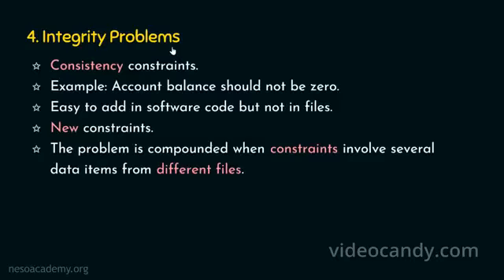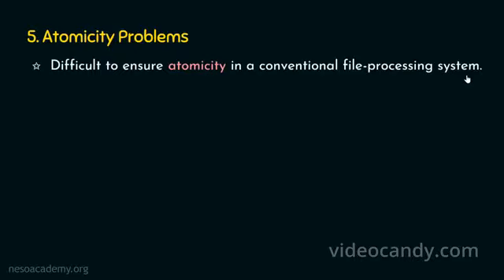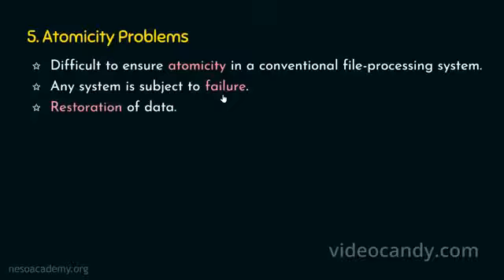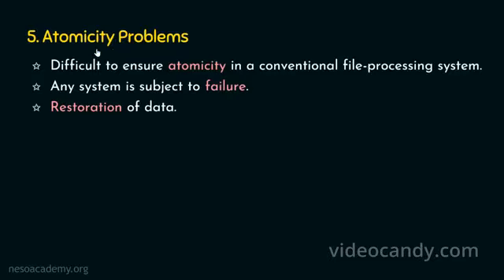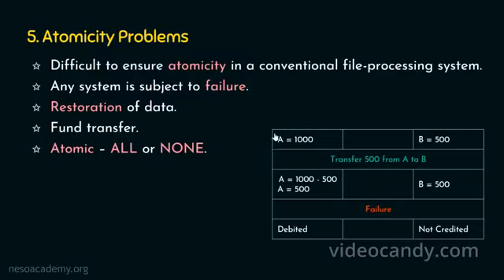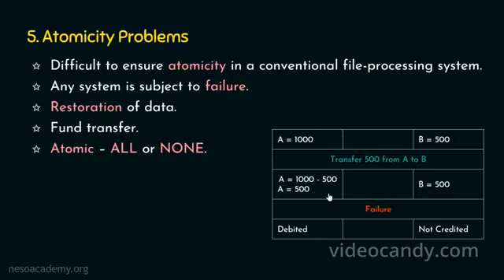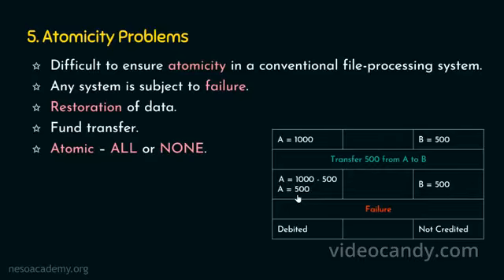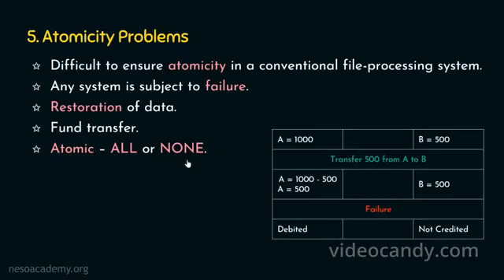File System vs Database Management System 4